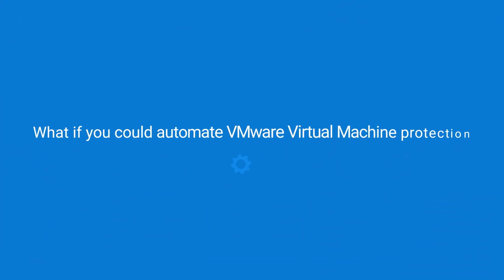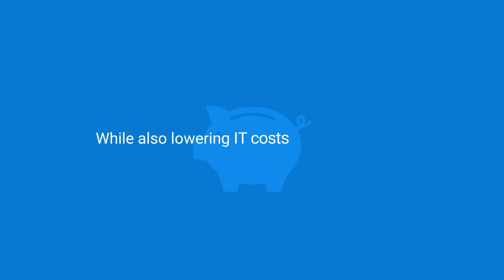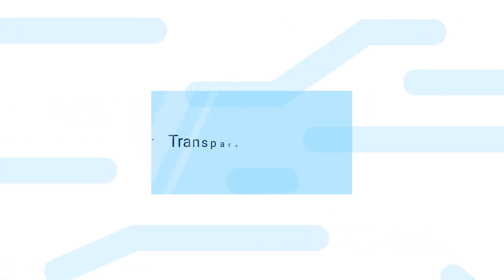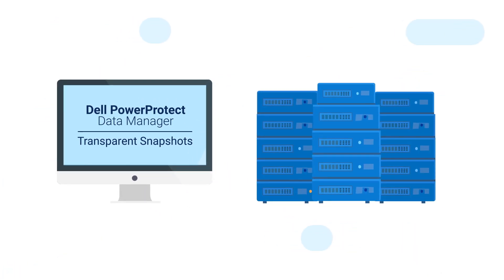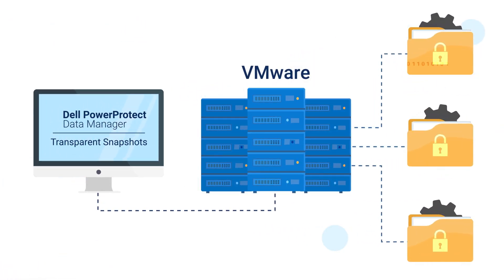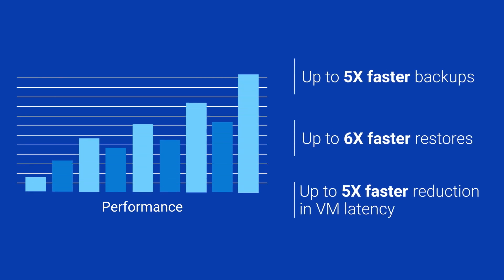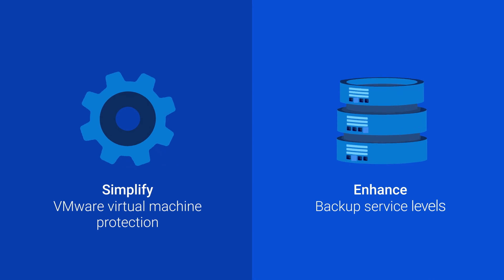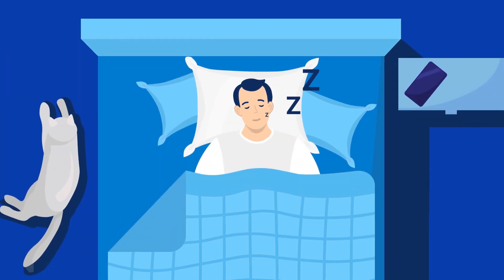No more VMware data loss nightmares with Transparent Snapshots from PowerProtect Data Manager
Facing challenges with VMware Virtual Machine data protection? Discover Dell PowerProtect's Transparent Snapshots. Learn how to automate VM image-level backups and reduce their impact on your applications while saving on IT costs, and boosting your backup and recovery performance.